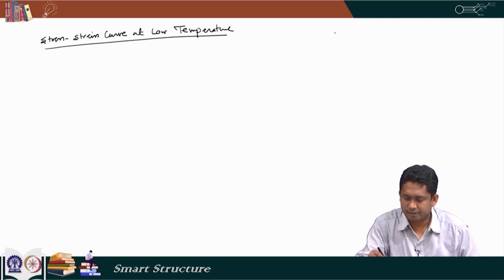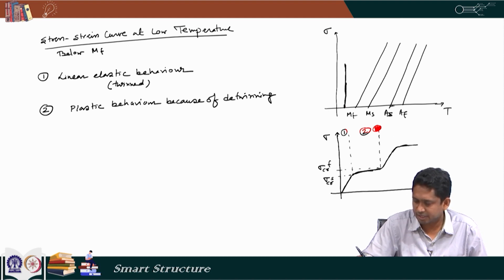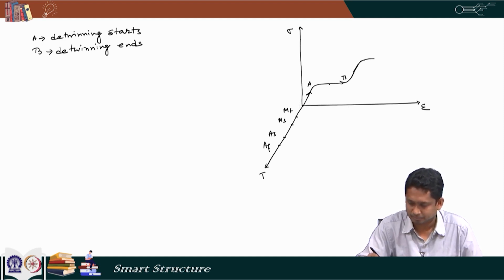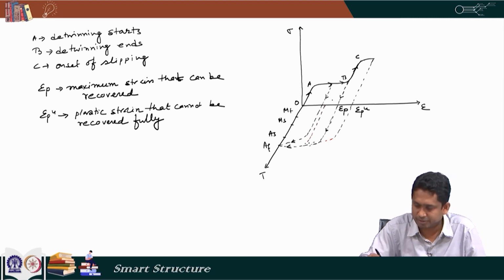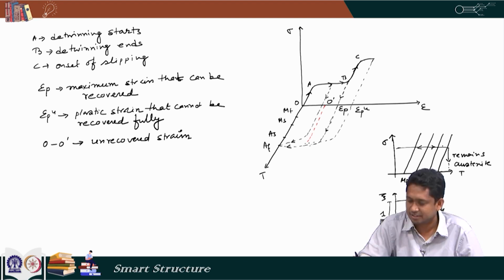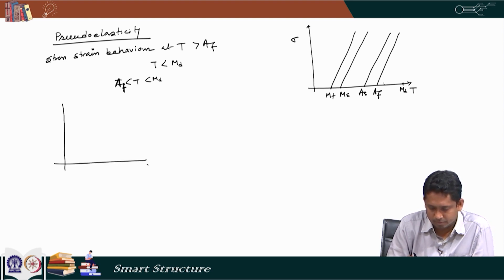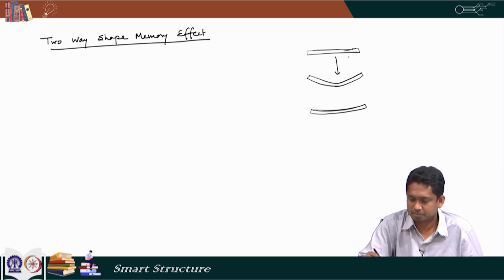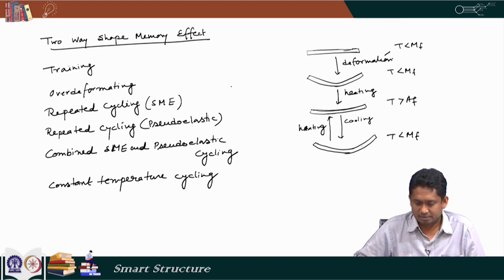Lec44: Stress-strain Curve at Low Temperature, Pseudo elasticity Two Way Shape Memory Effect